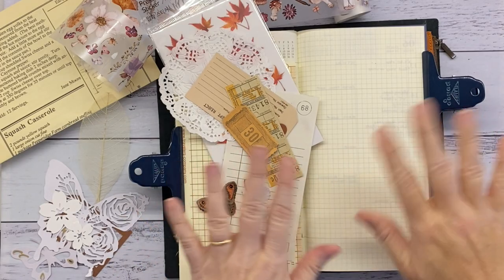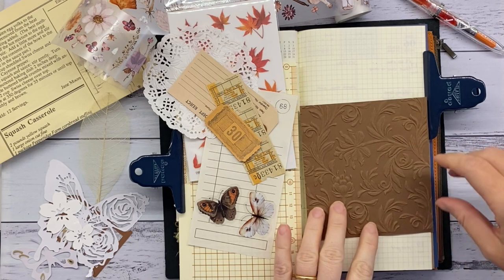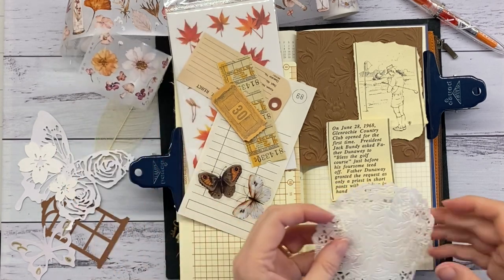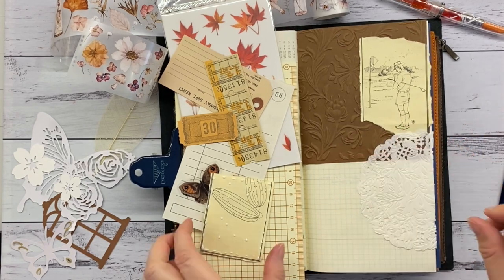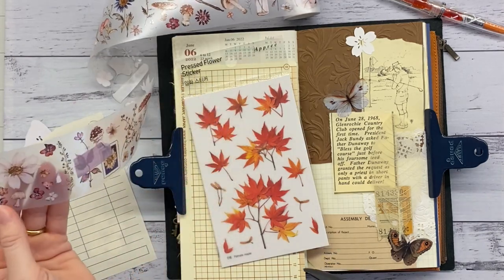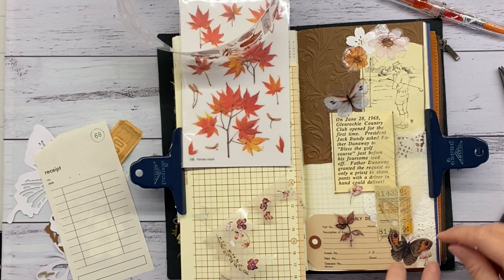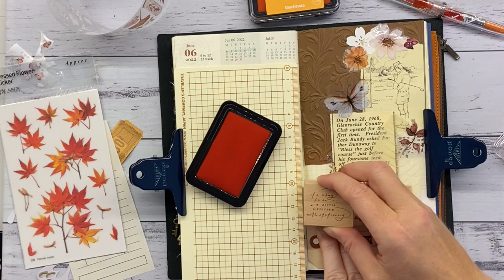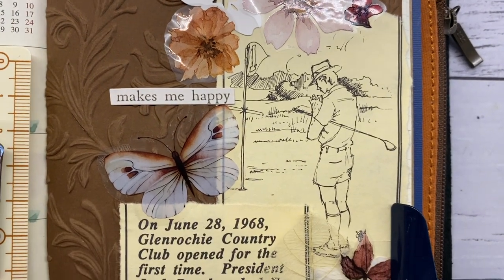Traveler's Notebook - Week 23 2022 - 🧡Sailor Profit Jr Fountain Pen🧡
Hello I'm Louise aka @coffee_tea_paper

So this was an incredibly dull week...appointments, jobs blah blah blah...however...something beautiful arrived!

Yes..its all about the pen. Sailor Profit Jr clear demonstrator fountain pen with matching converter, orange ink and golf themed. Fine-Medium Nib though leans closer to Fine IMO.

✅Demonstrator FP
✅Favourite Colour
✅Golf

Ummmm...does it have my name on it...almost..

For 2022 I have chosen the Traveler's Company Notebook Horizontal Weekly with Memo.

If you have any questions about what I used or videos you would like to see let me know below!

Journal and Inserts purchased from

I also keep a Tea Journal over on Instagram @coffee_tea_paper where I drink tea and journal about it, I've just started Vol. 8. You can find my flip through of volume 7 here on YouTube.

Louise x